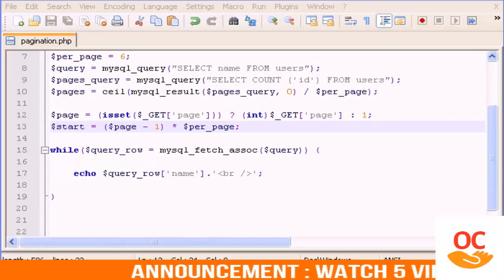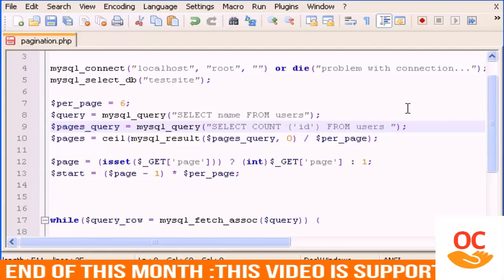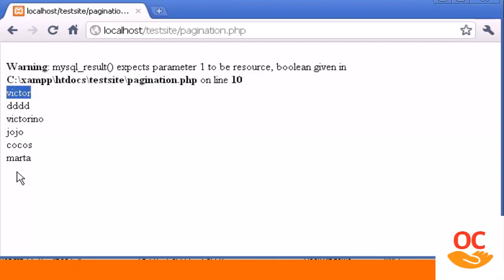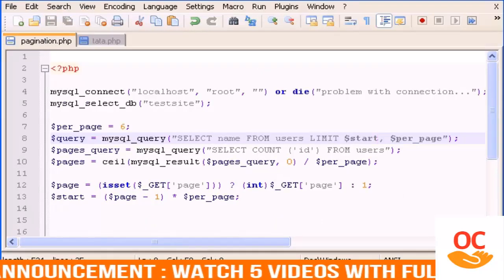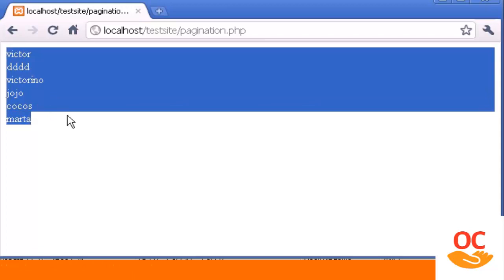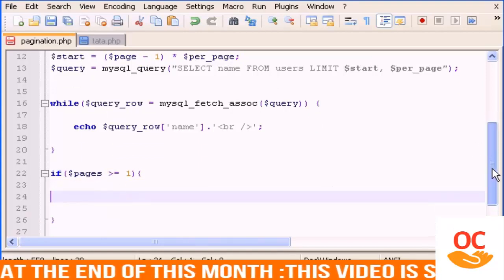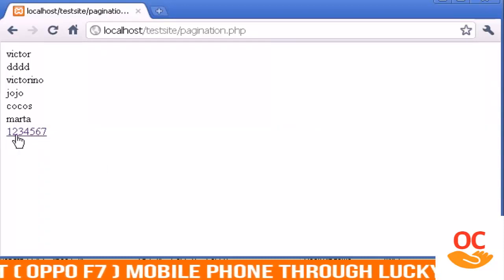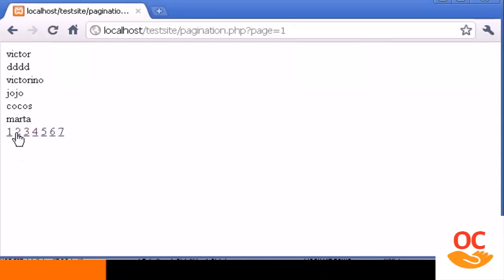Php hacks : How to create website using php and mysql : part 17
Php hacks on How to create website using php and mysql  part 17